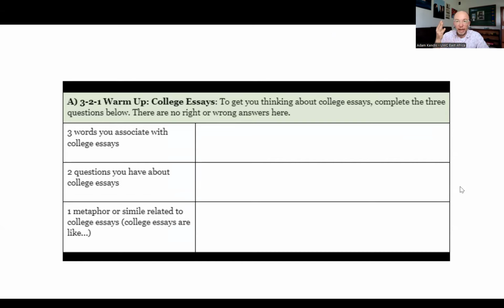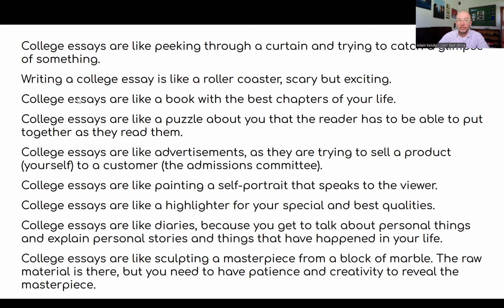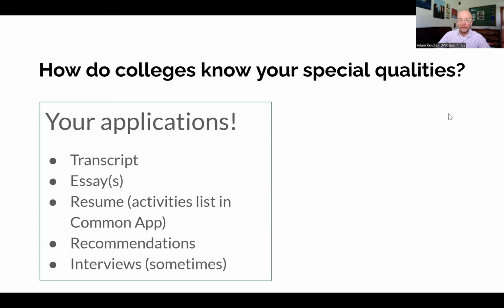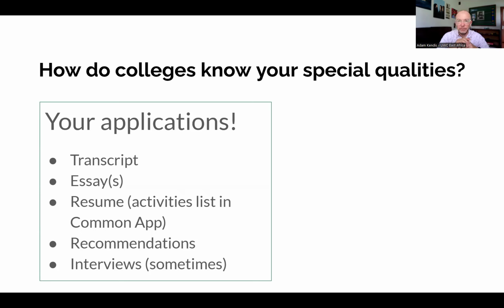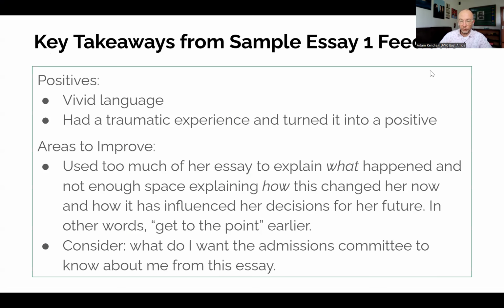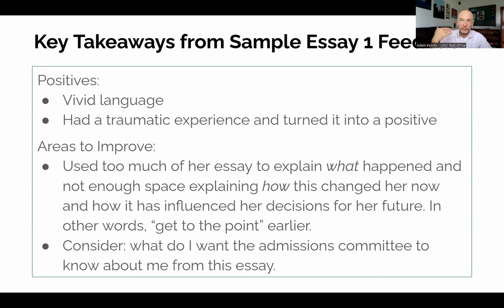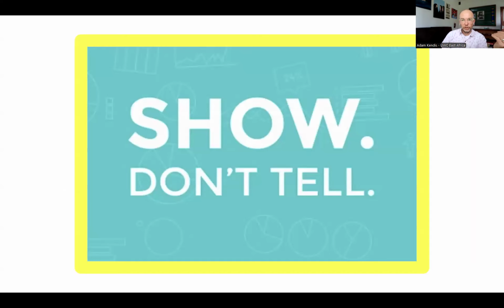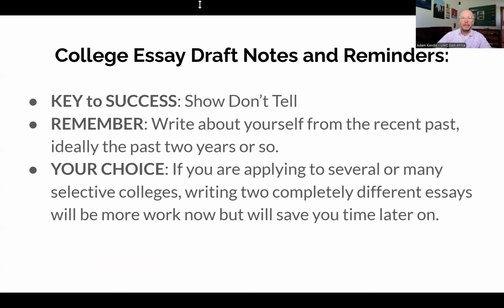How to Write a U.S. 'Common App' Style Admissions Essay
Learn what U.S. colleges and universities are looking for in a Common App essay; how to identify strengths and weaknesses in these essays; and keys to a successful essay.